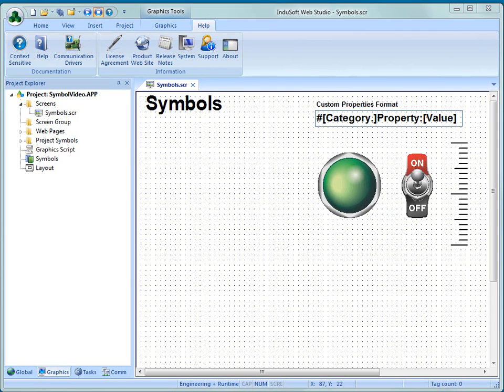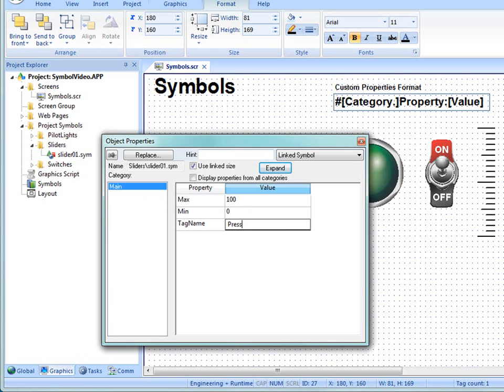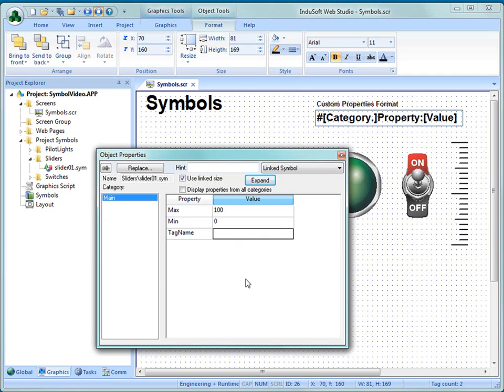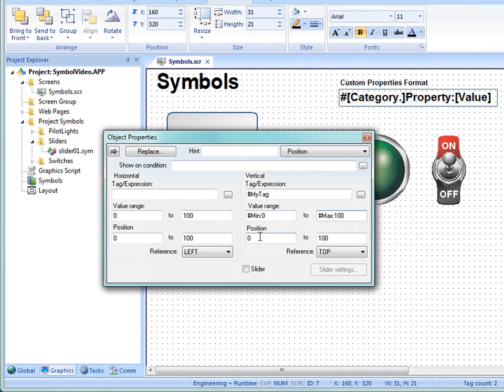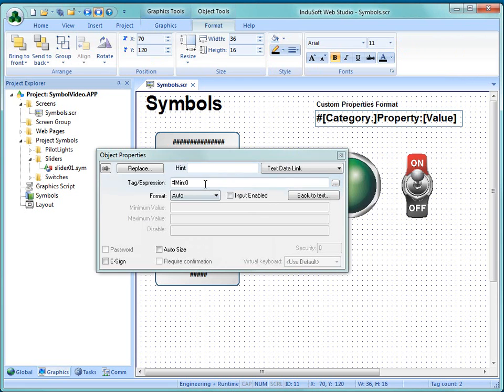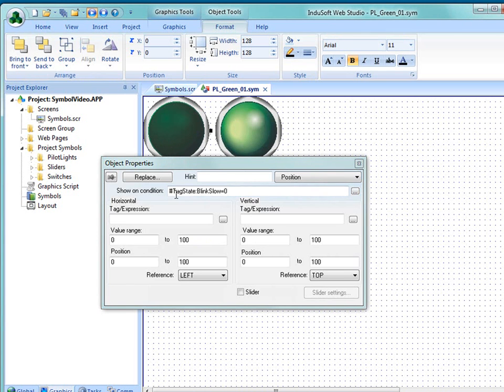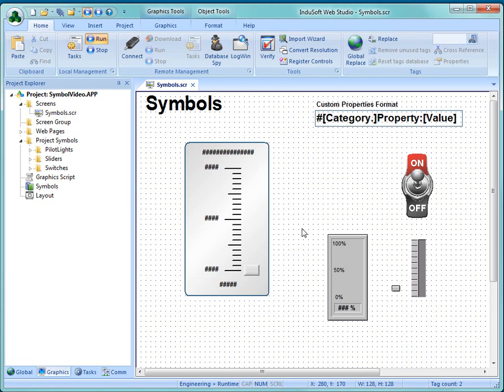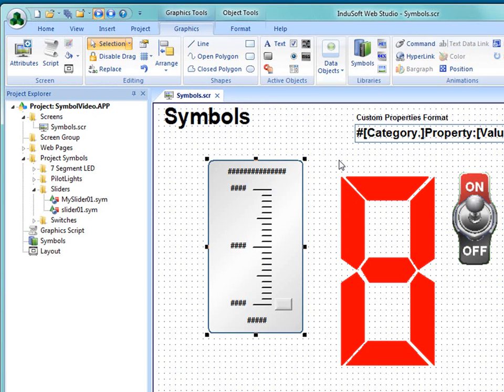How to create your own symbol library or modify ours. Including push buttons, lights, sliders, etc.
This is a short tutorial on creating custom symbols for the InduSoft Web Studio SCADA software suite. Using the SCADA software, it is also possible to import custom symbol libraries, or use third party libraries such as "Symbol Factory" and "Industrial Gadgets."